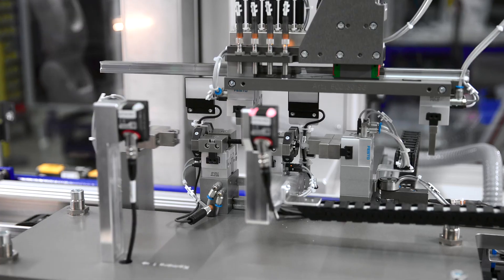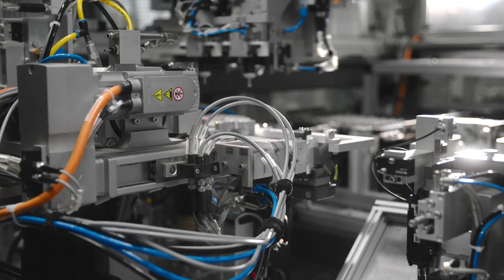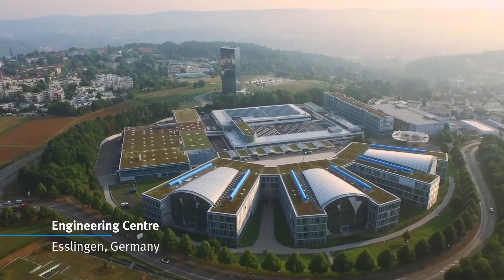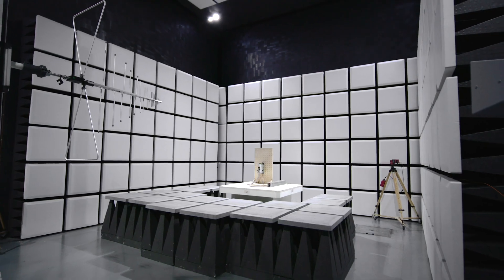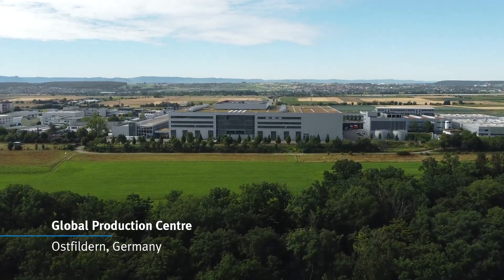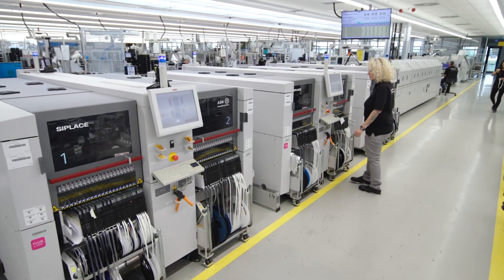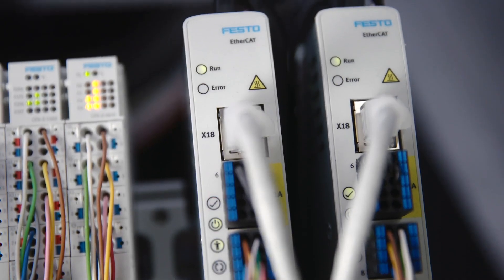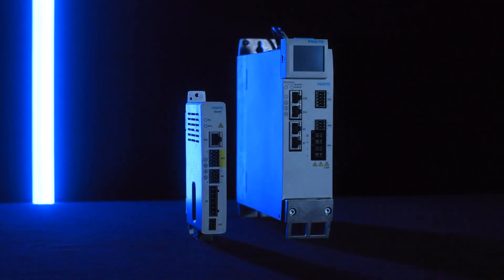Festo | Ovladače servopohonů CMMT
Ovladače servopohonů jsou srdcem každé elektrické automatizace jednoduchých pohybů. To my ve Festo moc dobře víme. Proto pro vám nabízíme CMMT, jedny z nejkompaktnějších ovladačů servopohonů na trhu. Naši inženýři je navrhli tak, aby dostály všem vašim požadavkům.